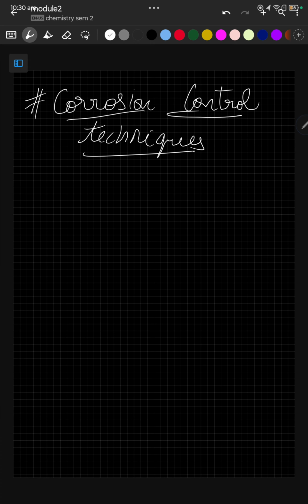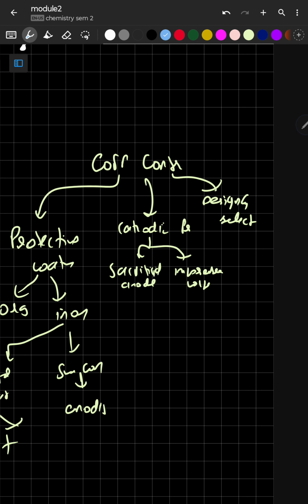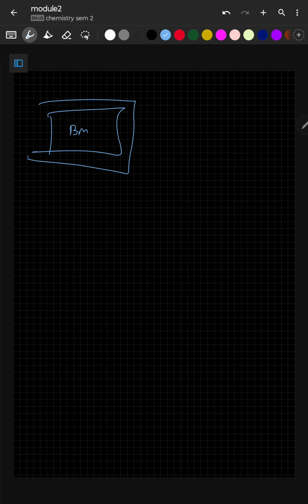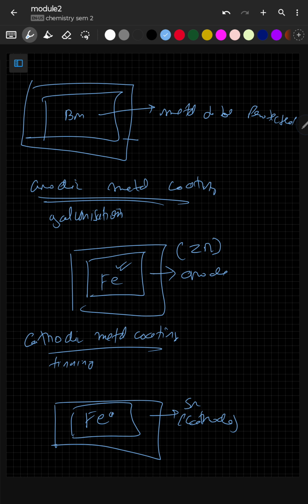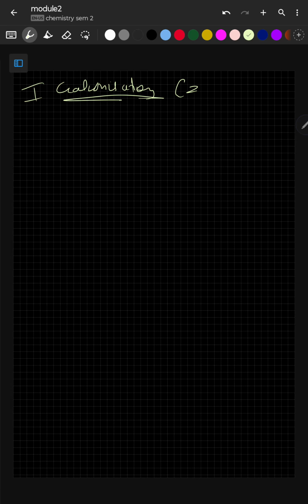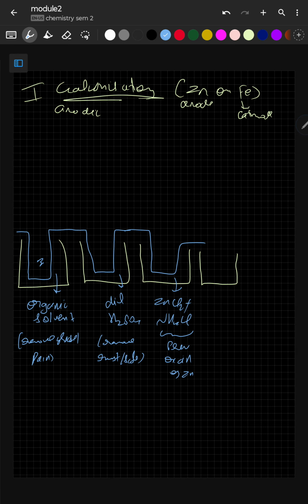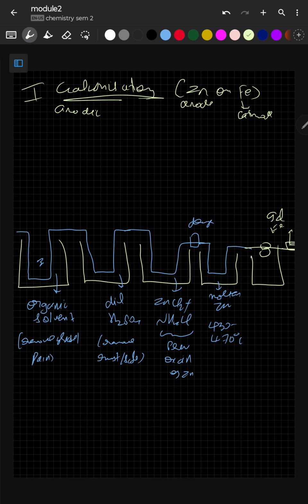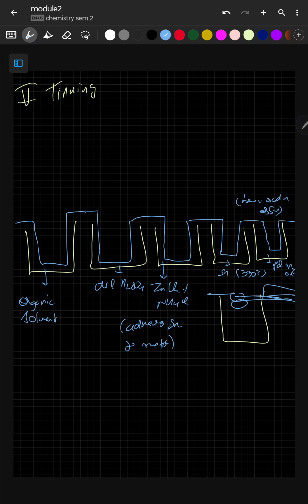Corrosion control| protective coating | galvanisation and tinning